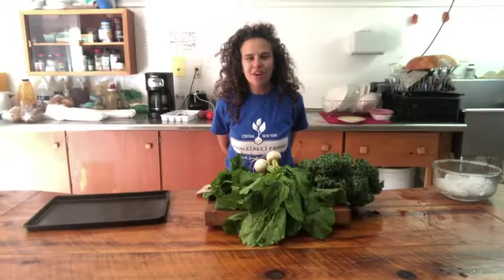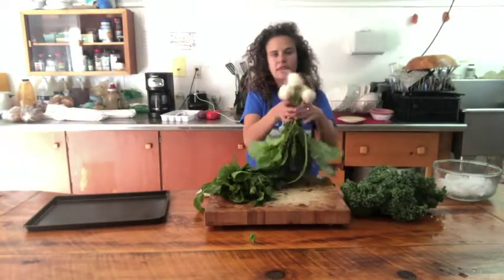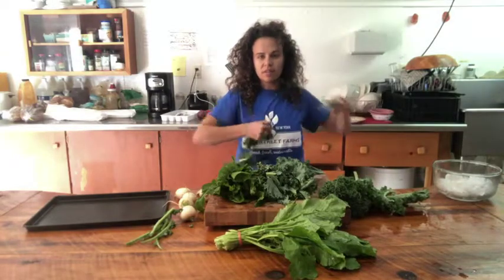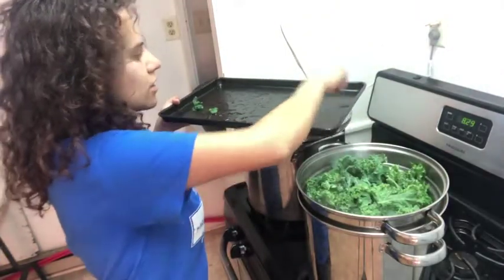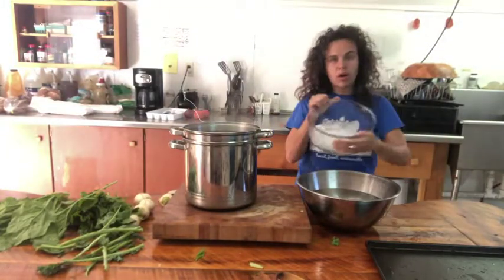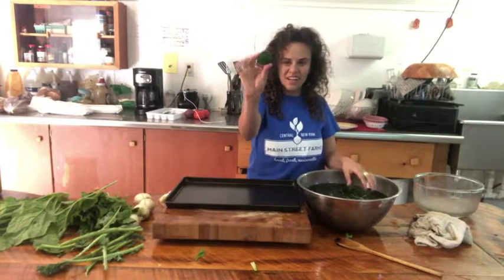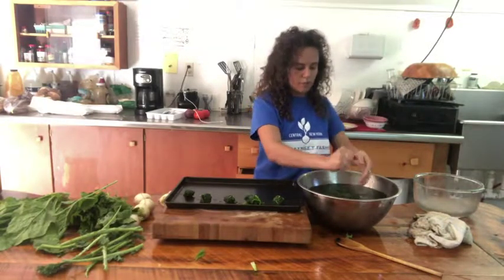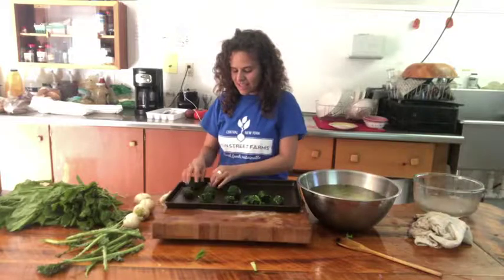How to Blanch and Freeze Greens